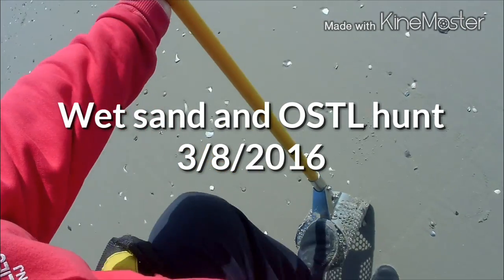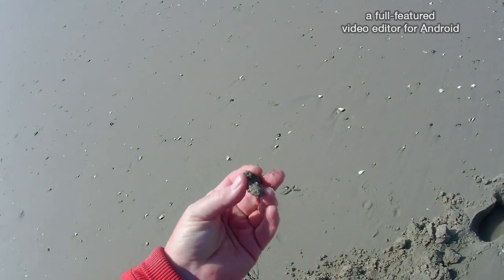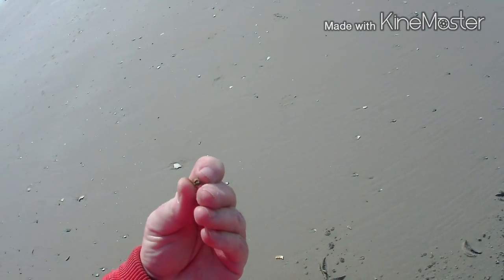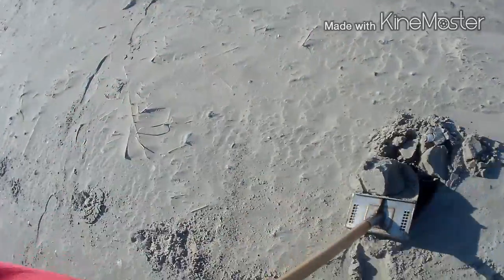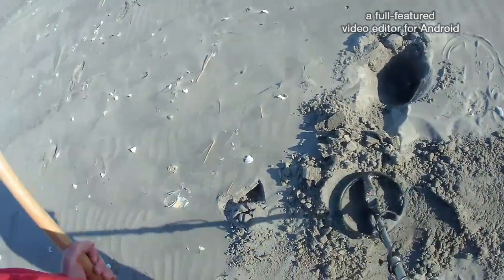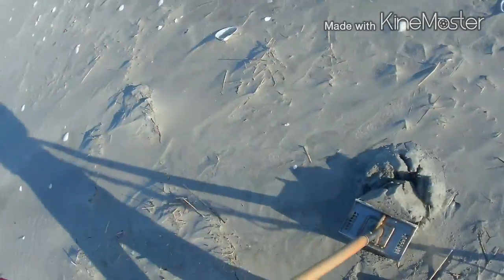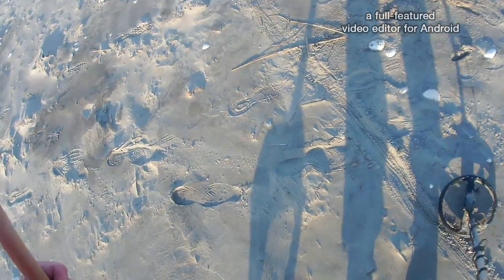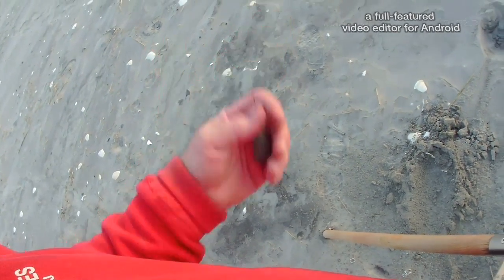Wet sand and OSTL 3/8/2016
Decided to start out in the wet sand along some upper slope washouts and embedded shells. Something tells me I should have stayed up top in the old storm tide line.